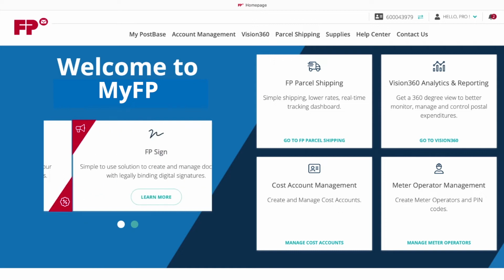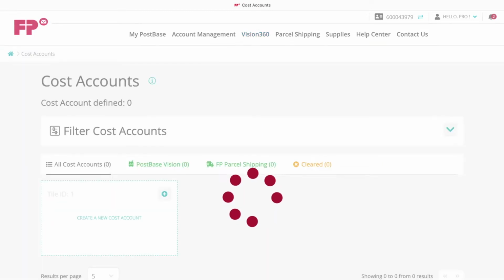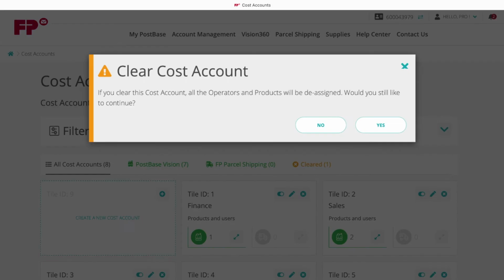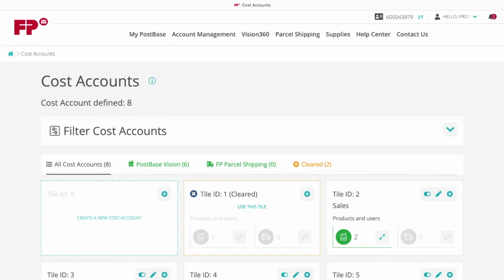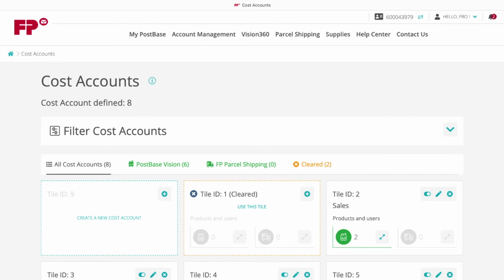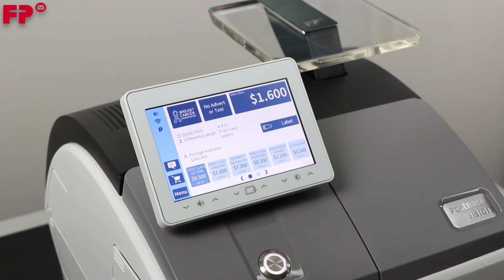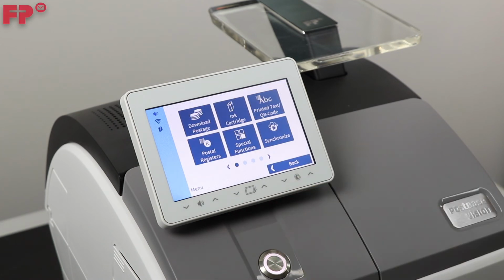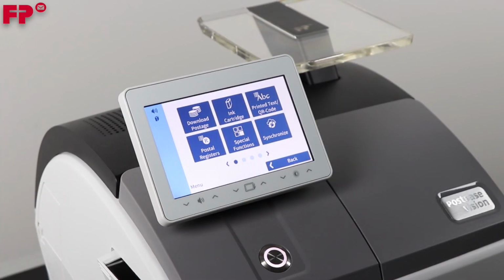Deleting a Cost Account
A step-by-step tutorial for deleting a Cost Account in Vision360 on the MyFP customer portal for FP Mailing Solutions